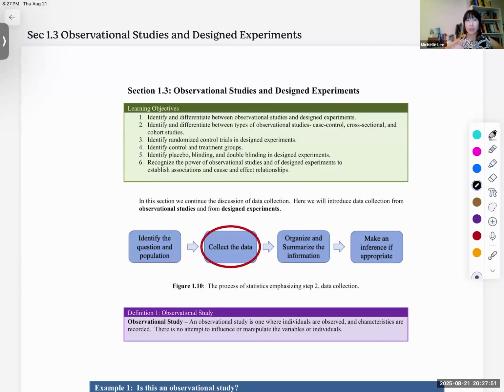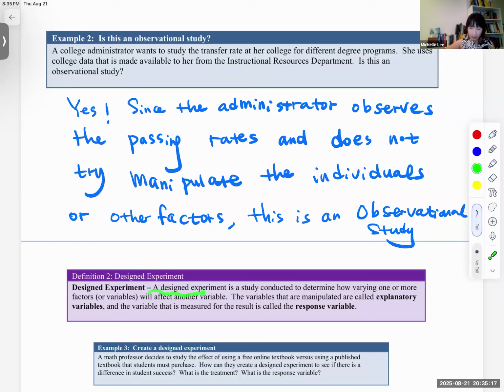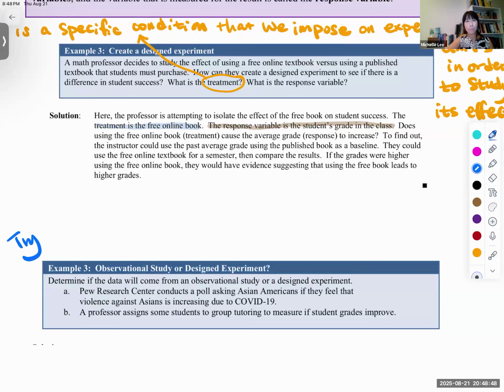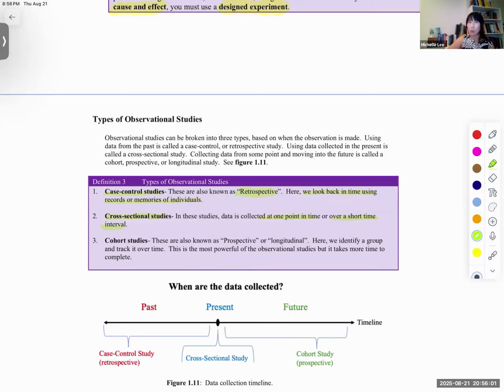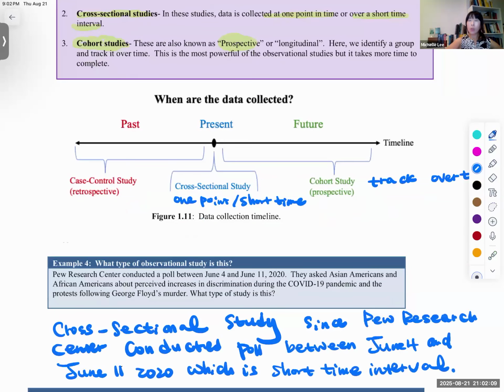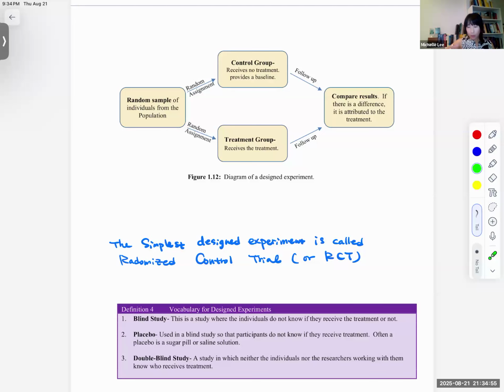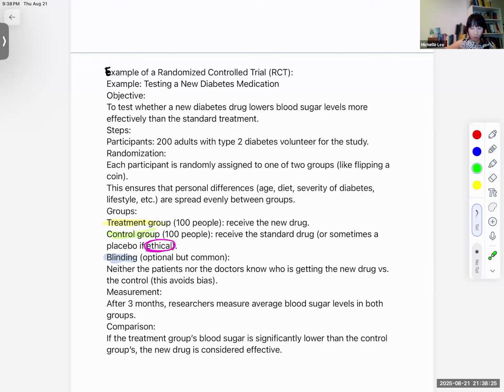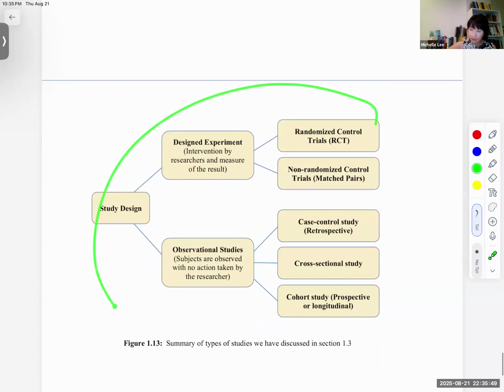Sec1 3 Observational Studies and Designed Experiments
1. Identify and differentiate between observational studies and designed experiments.
2. Identify and differentiate between types of observational studies- case-control, cross-sectional, and cohort studies.
3. Identify randomized control trials in designed experiments.
4. Identify control and treatment groups.
5. Identify placebo, blinding, and double blinding in designed experiments.
6. Recognize the power of observational studies and of designed experiments to establish associations and cause and effect relationships.